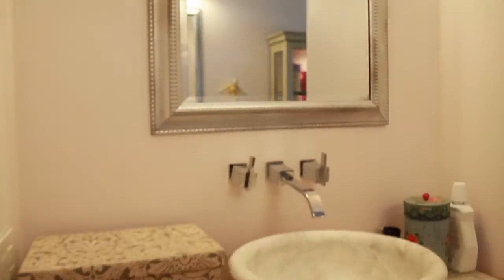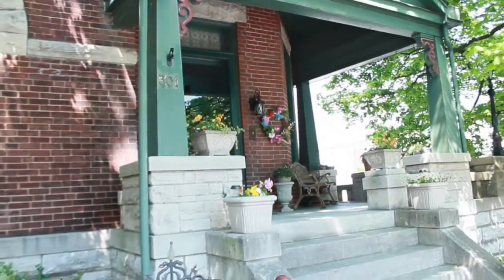301 West Maple Street Video Tour